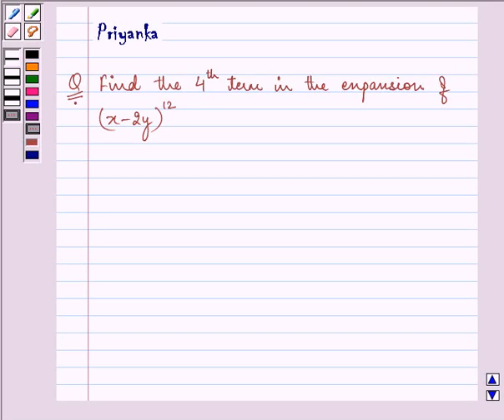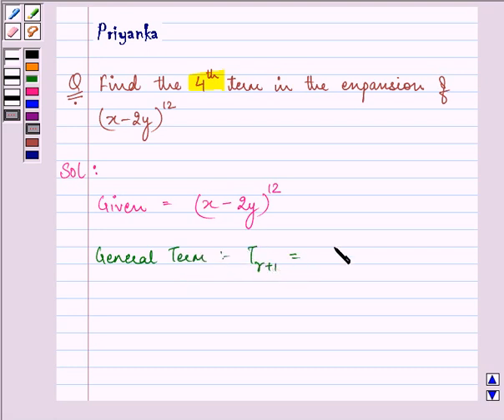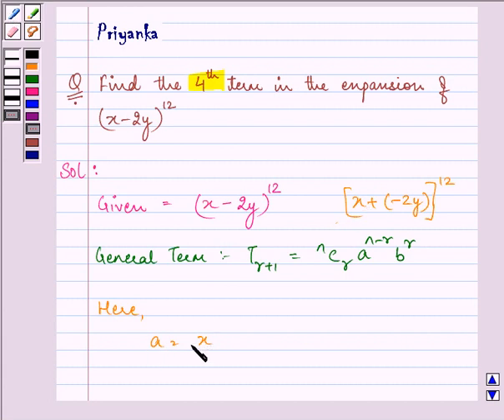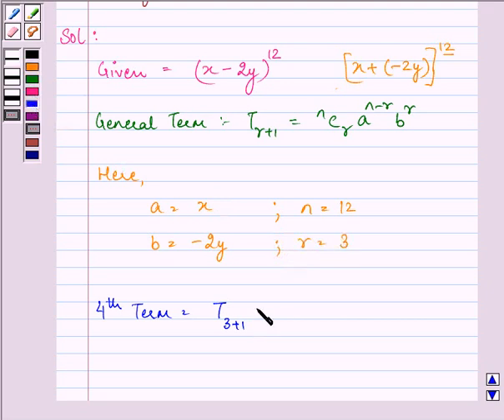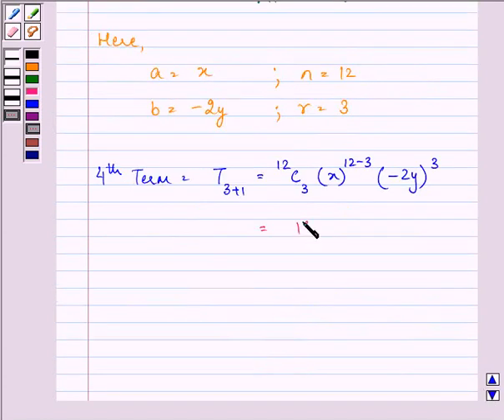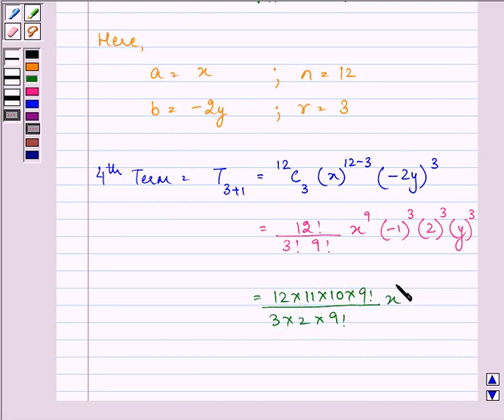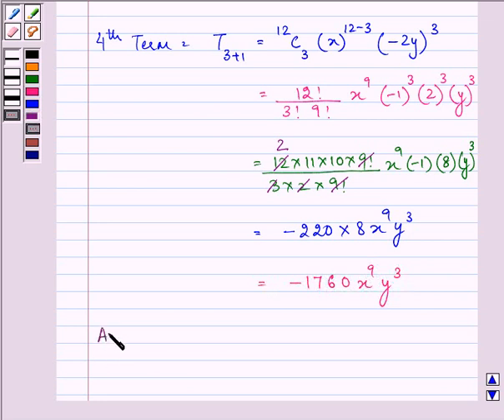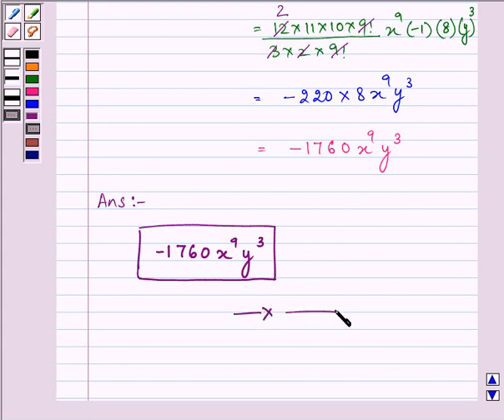Maths XI NCERT 8 8 2 5